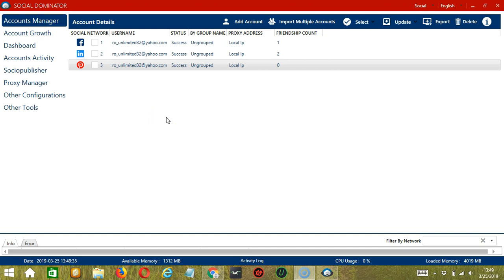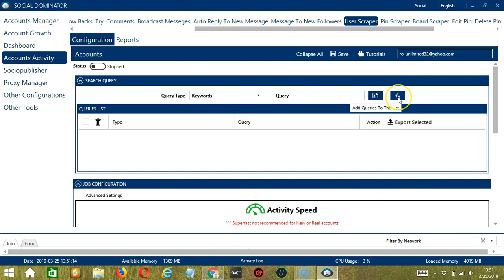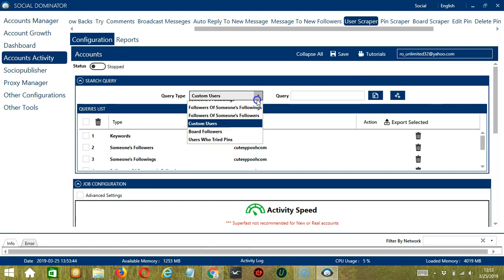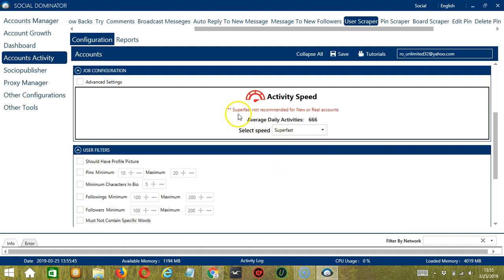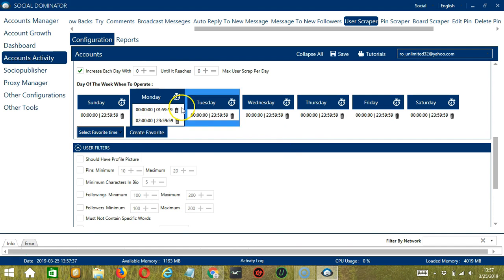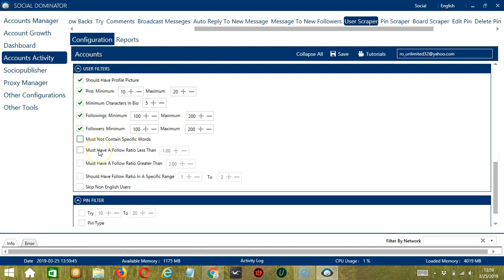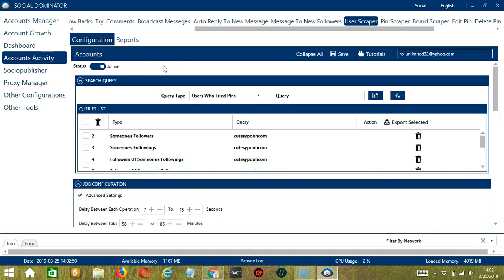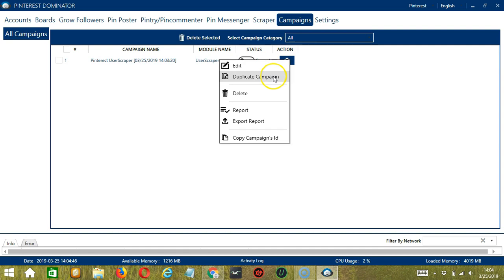How To Auto Scrape Users On Pinterest Using Socinator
This Socinator feature allows to automate scraping users profiles on Pinterest. It allows to search users with different query types and perform the follow action on configured time.

Also can join with us over skype :- live:support_45094